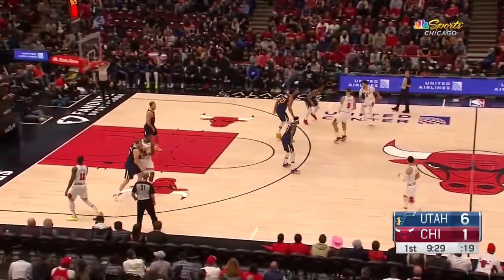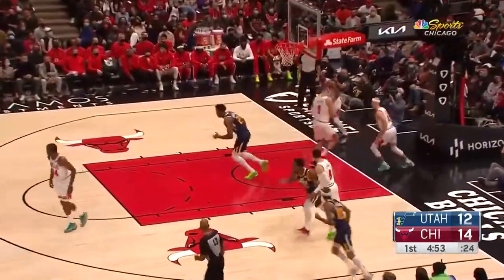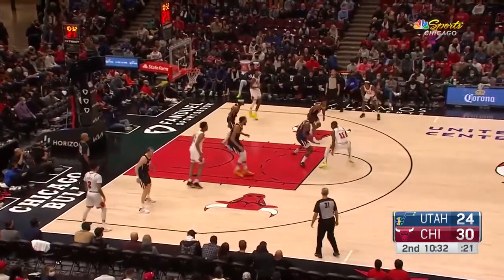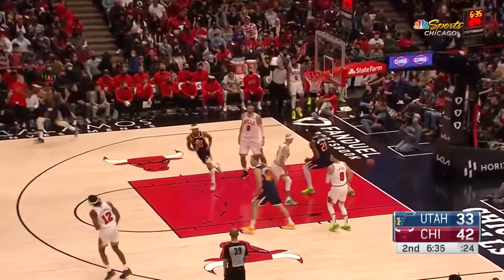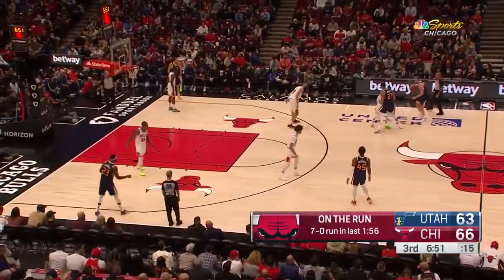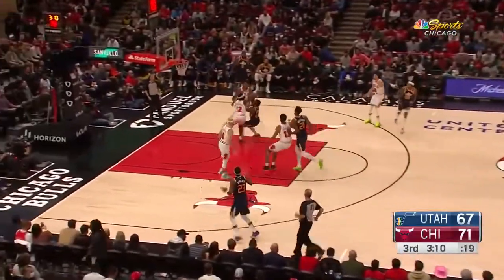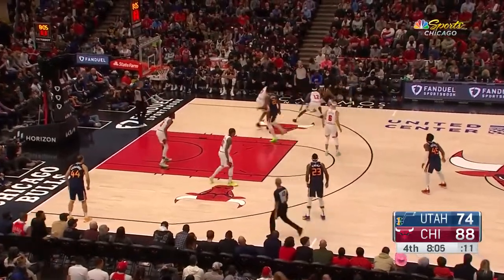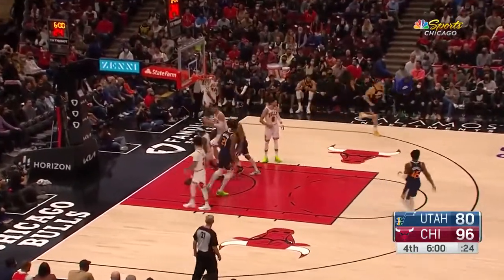Utah Jazz vs Chicago Bulls - Full Game Highlights - Oct 30, 2021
Utah Jazz vs Chicago Bulls - Full Game Highlights - October 30, 2021